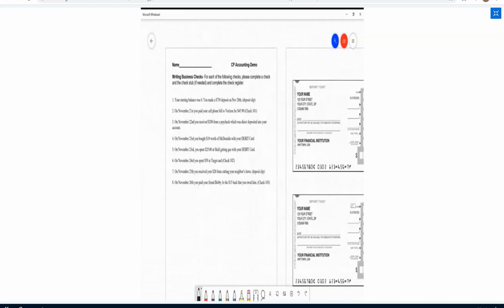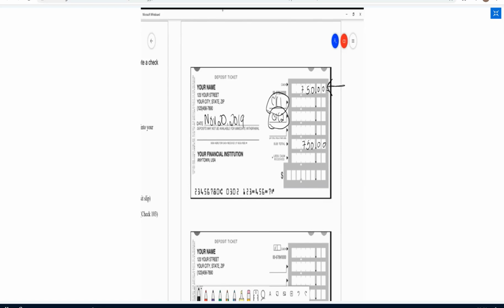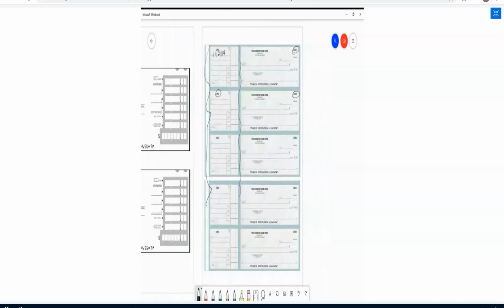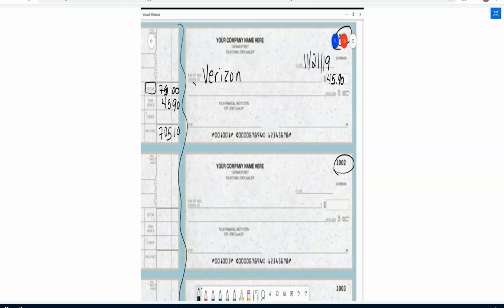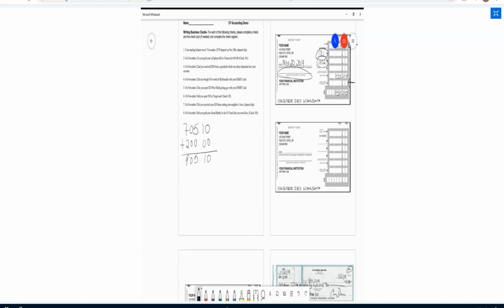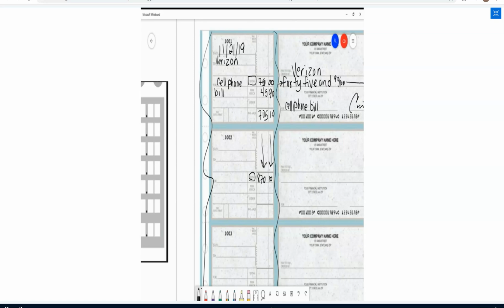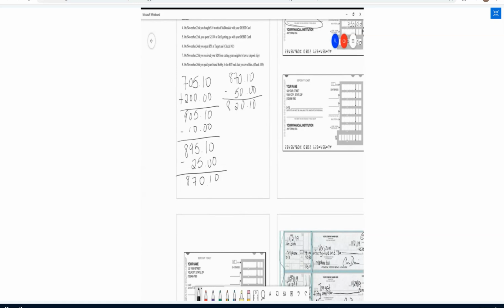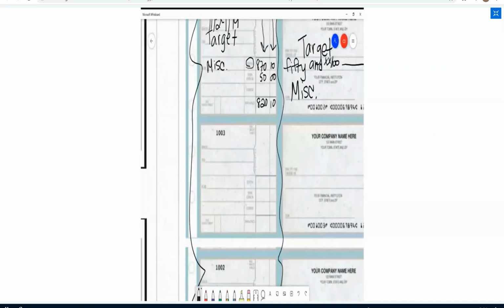Checks and Deposits